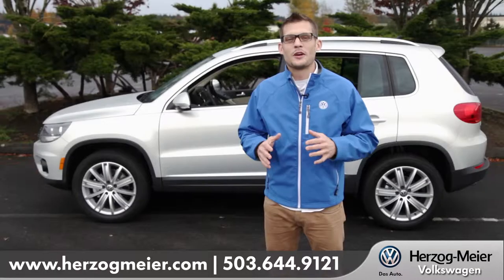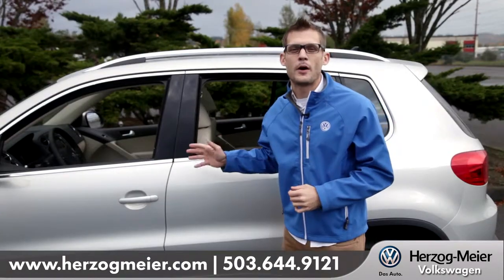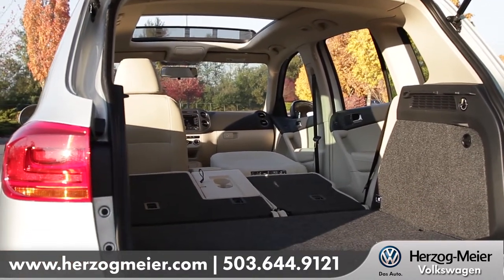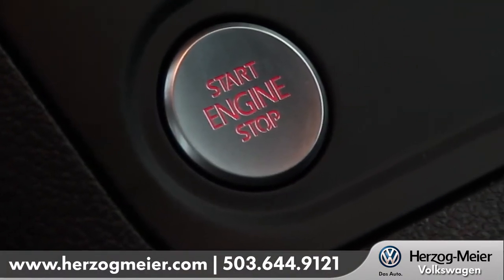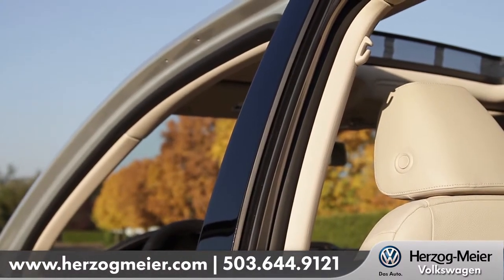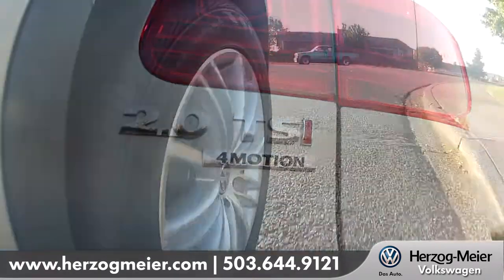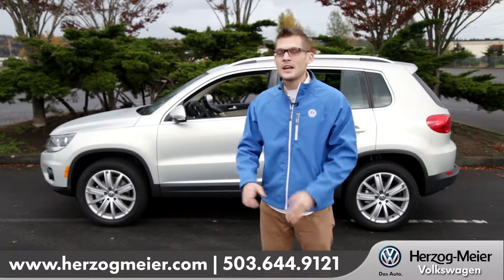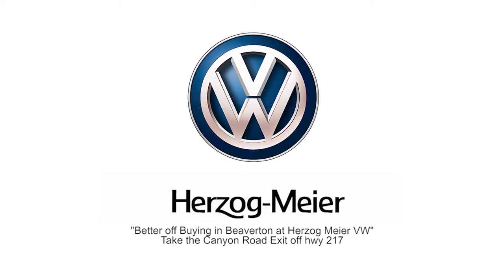2013 Volkswagen Tiguan Walkaround | Herzog-Meier - Beaverton VW dealer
We consider all of our customers to be family members, and we encourage you to visit our dealership today to experience this for yourself. You'll love our huge inventory of new and pre-owned vehicles, low prices and friendly, relaxed environment.